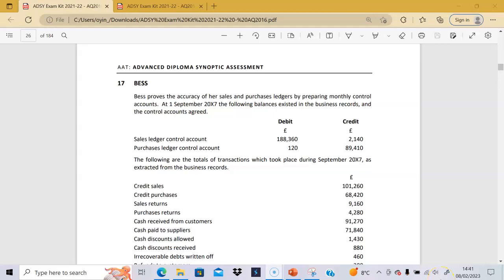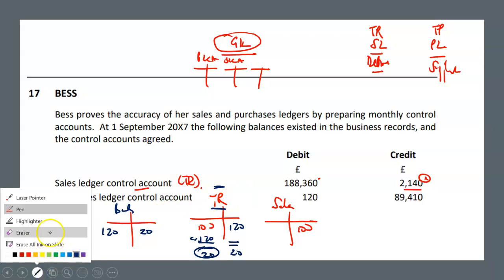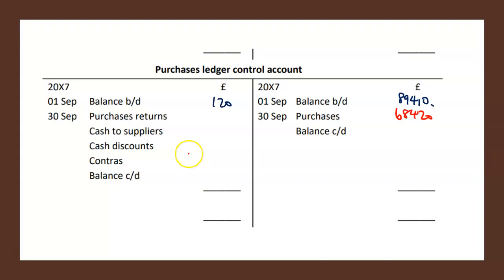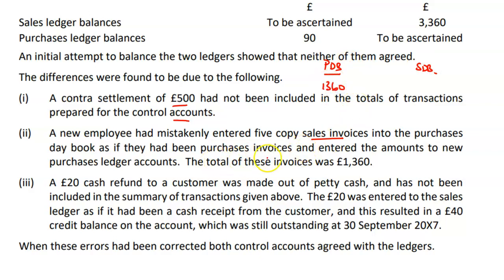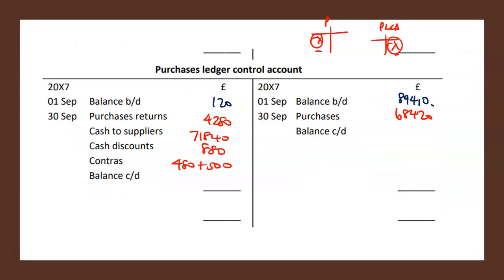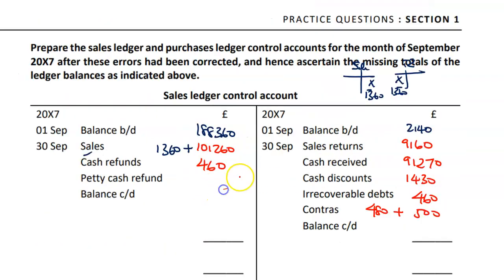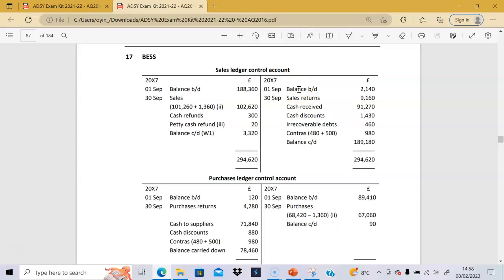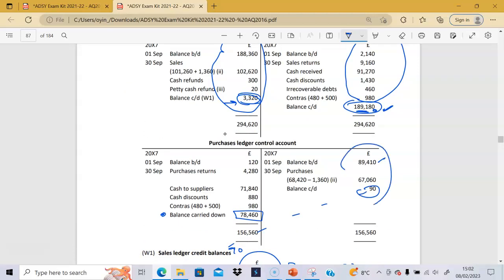AAT Synoptic Q17